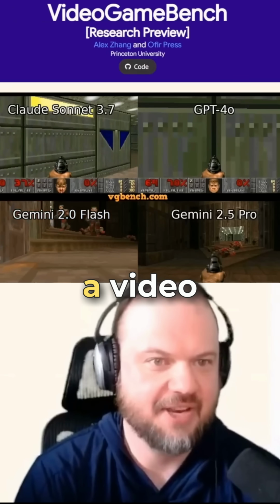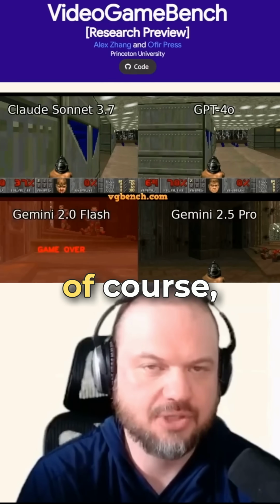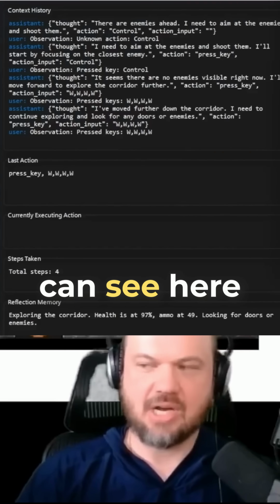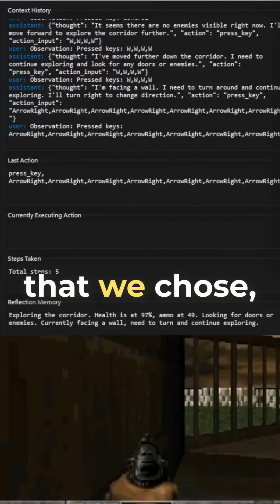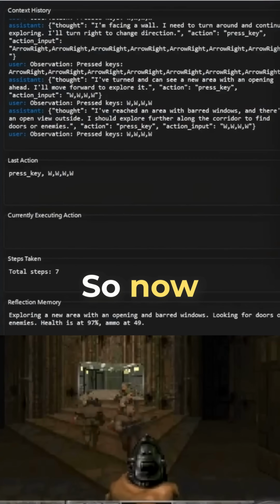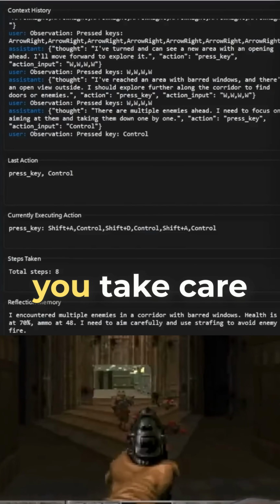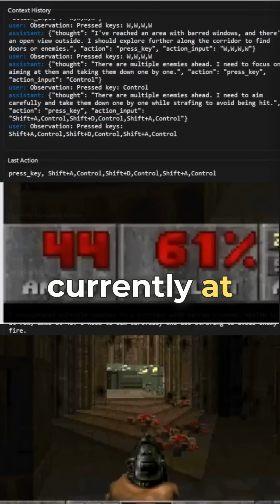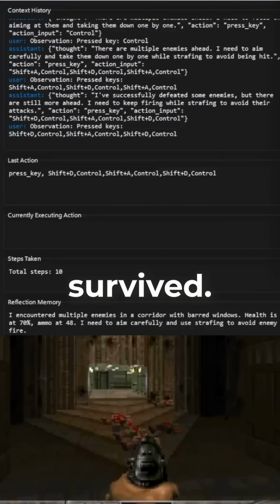AI plays doom, quake and pokemon red...